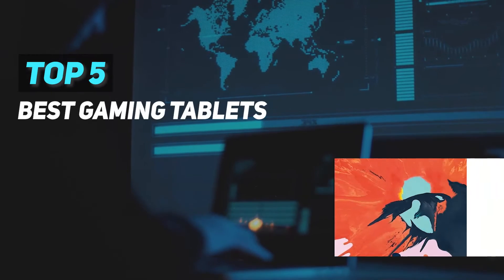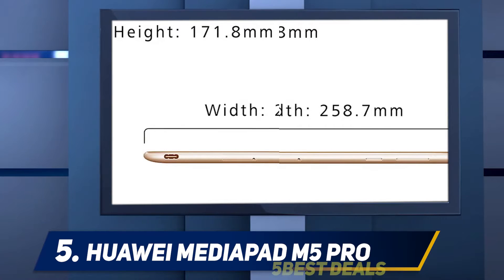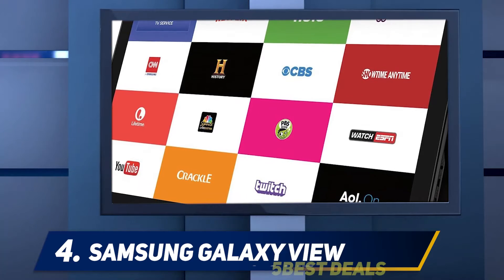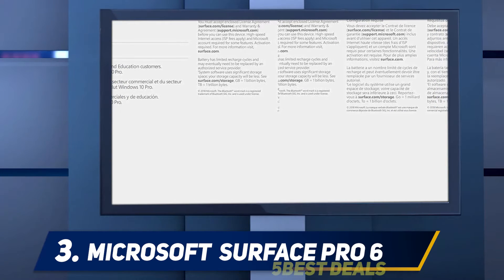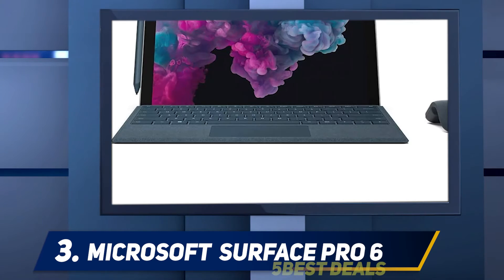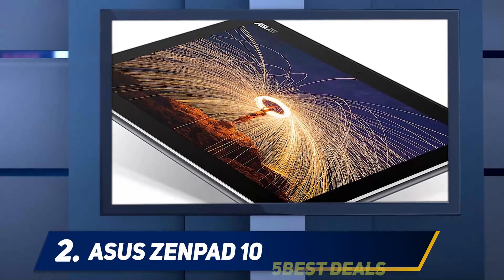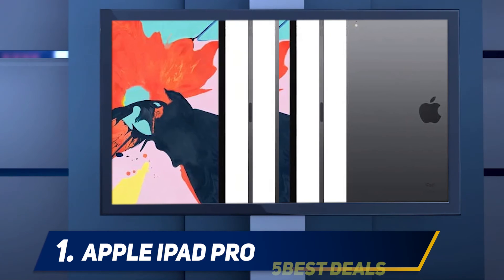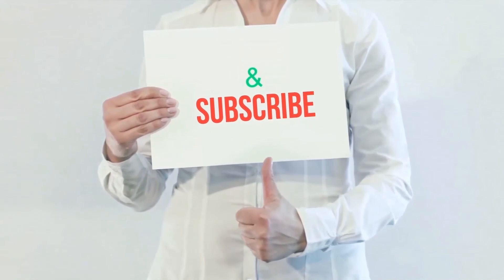✅ Best Gaming Tablets 2023 - Top 5 Gaming Tablets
Here is the Updated Prices of the Best Gaming Tablets in 2023!

Things that we mentioned in this video:
1. Apple iPad Pro - B07K344KNG
2. ASUS ZenPad 10 - B076D7KF1F
3. Microsoft  Surface Pro 6 - B07HZPCWD8
4. Samsung Galaxy View - B018WOFB5Y
5. Huawei MediaPad M5 Pro - B07BD4FQGJ